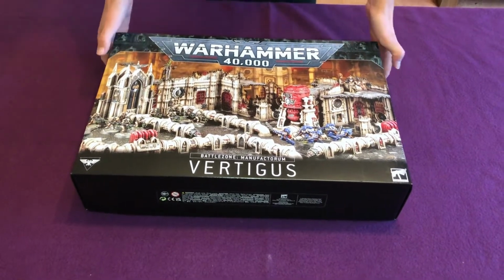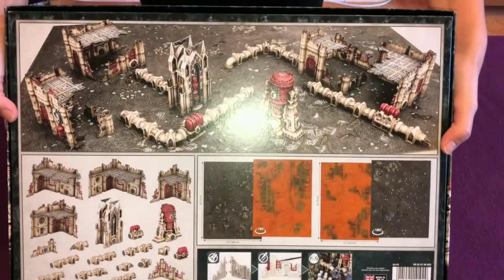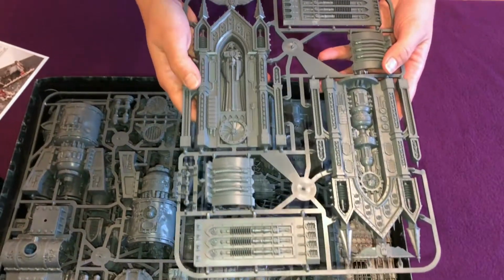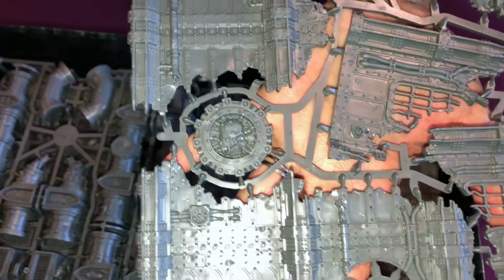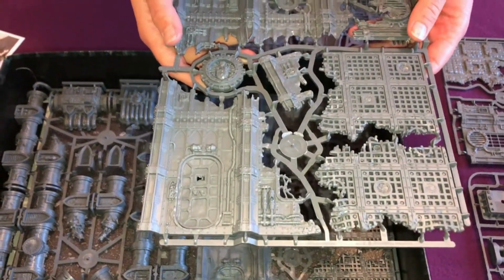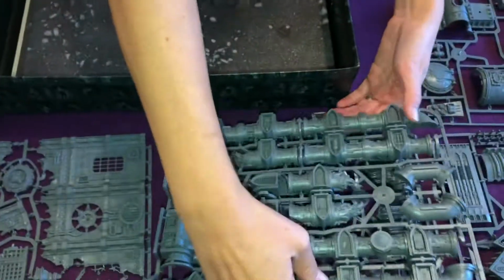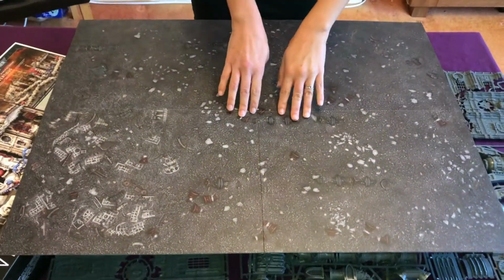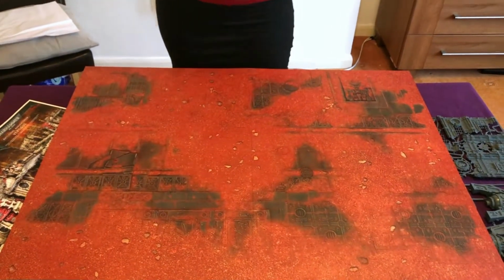Battlezone Manufactorum Vertigus Unboxing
Unboxing of the Games Workshop Battlezone: Manufactorum Vertigus by This Is WAR 40k